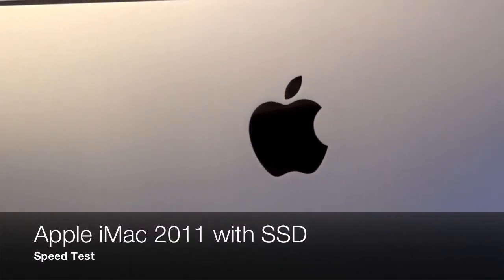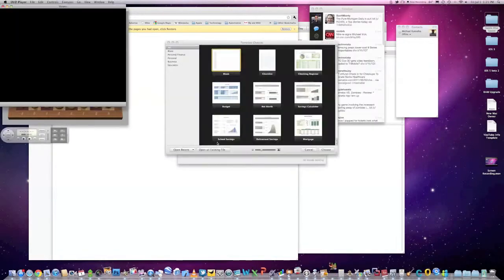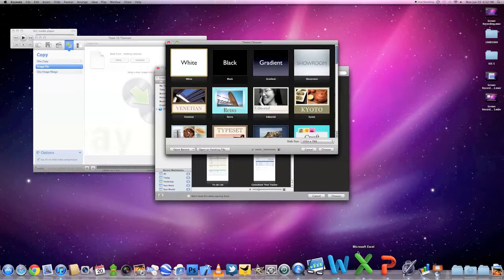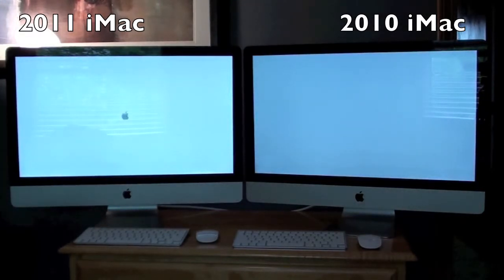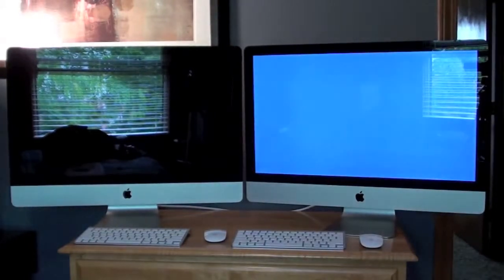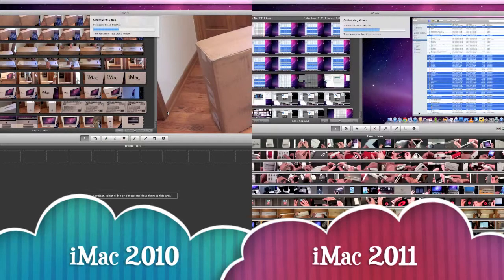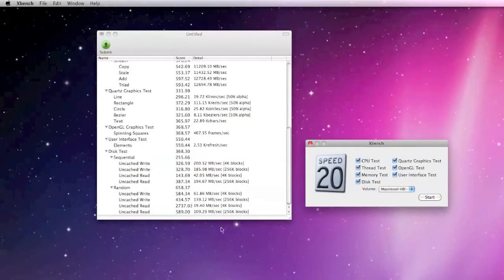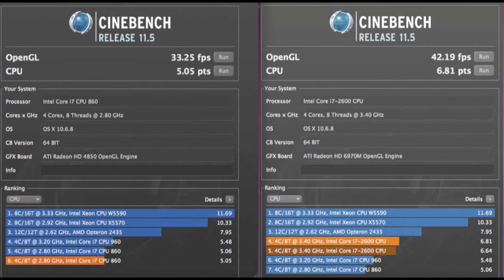Apple 27' iMac with SSD Mid-2011 Speed Tests and Benchmarks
Specs Mid-2011 27